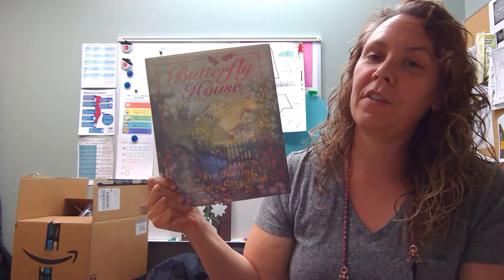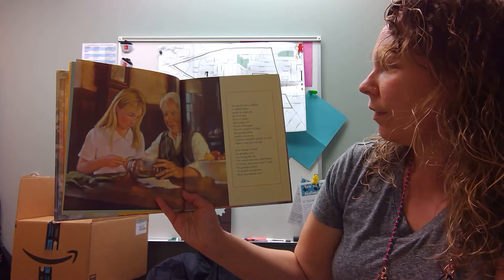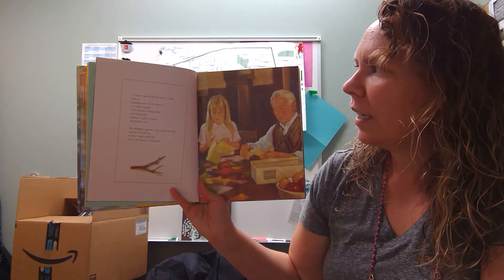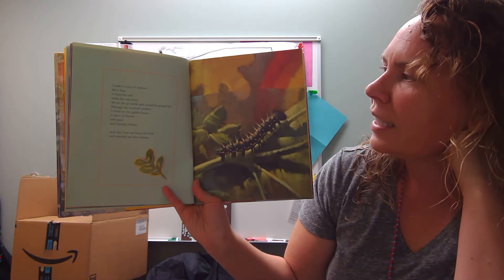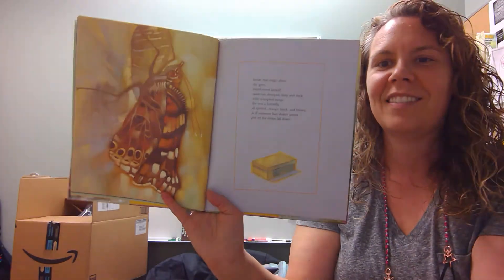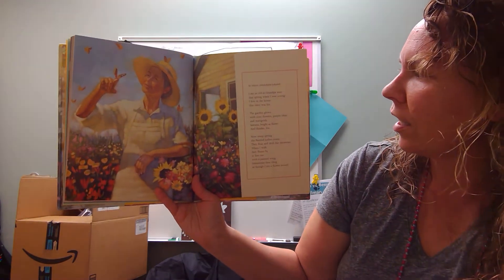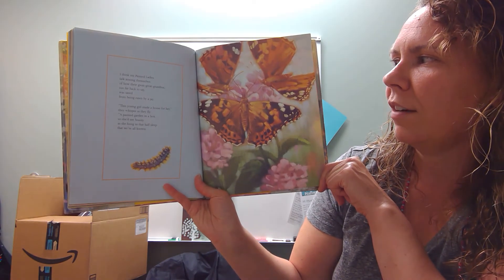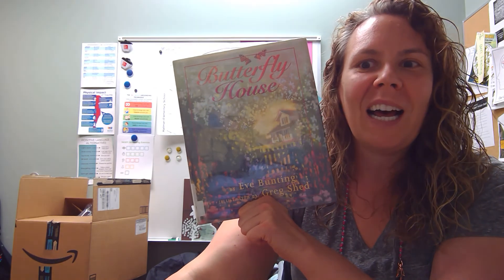Hallman Storytime: Butterfly House